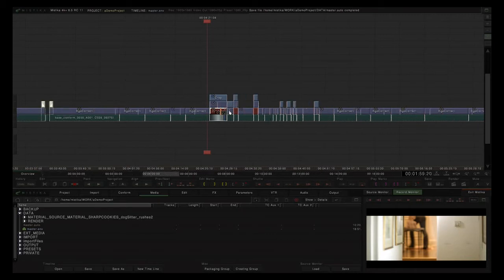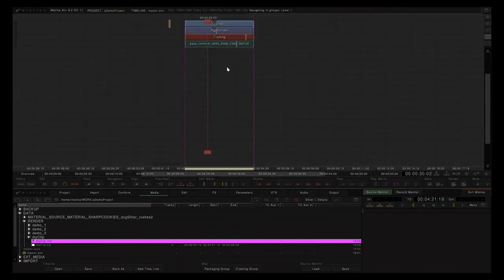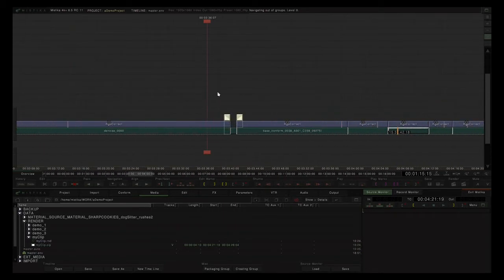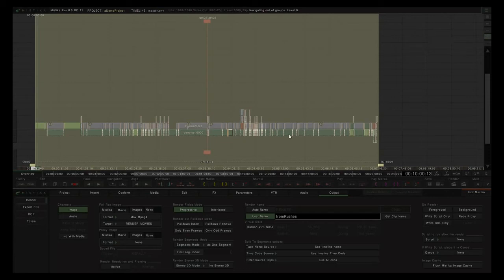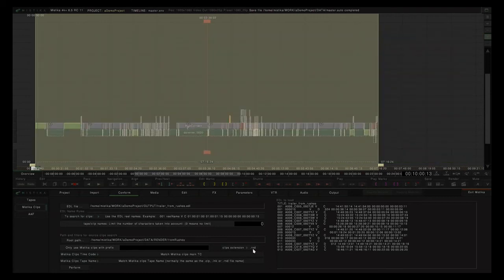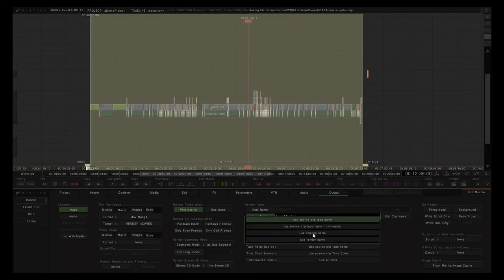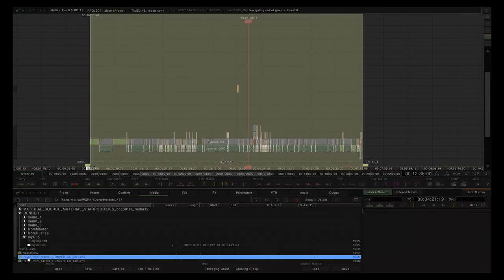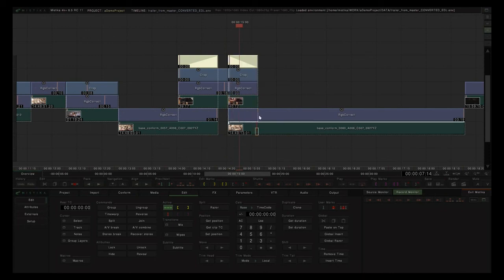Sgo Mistika Importing Advanced Autoconforming using Render files